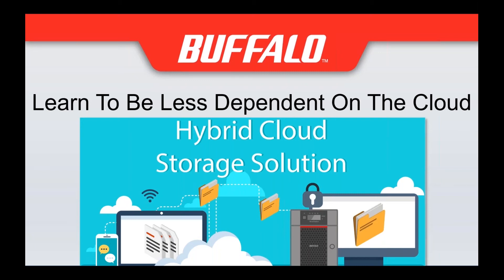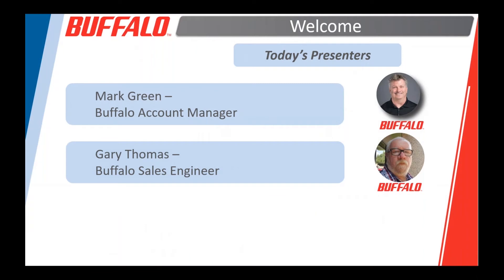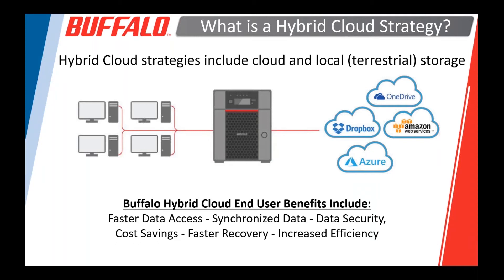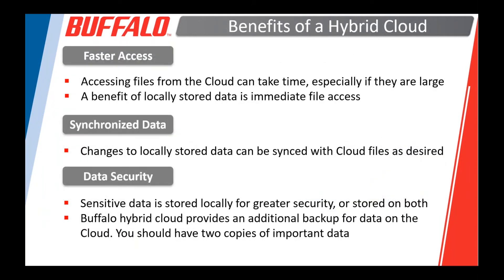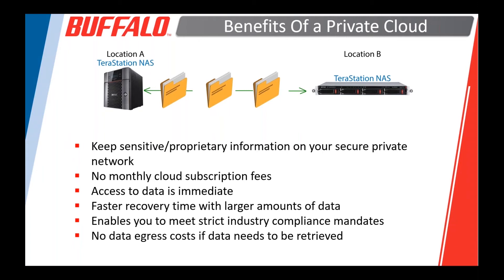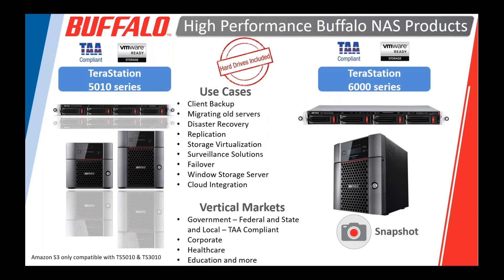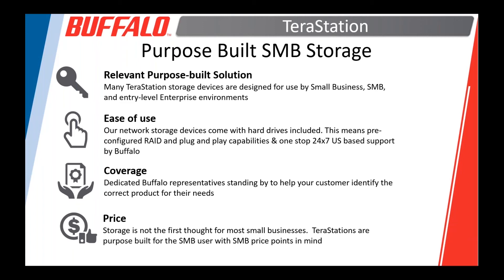Learn to Lower Your Cloud Dependency With A Hybrid Cloud Webinar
Dependence on cloud storage is growing. Learn how you can integrate a hybrid cloud with your cloud to further secure your data and cut your costs.

In our brief webinar, learn how you can easily create a hybrid or private cloud using affordable and reliable Buffalo NAS products: